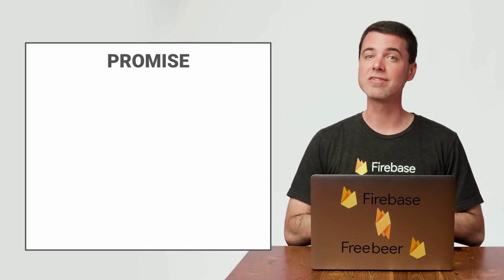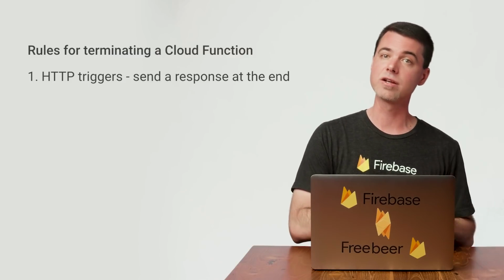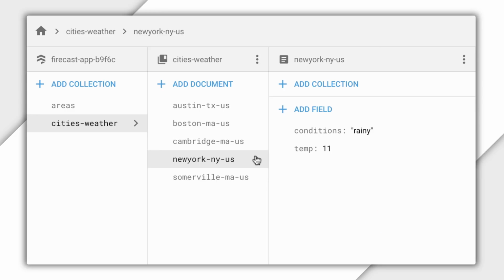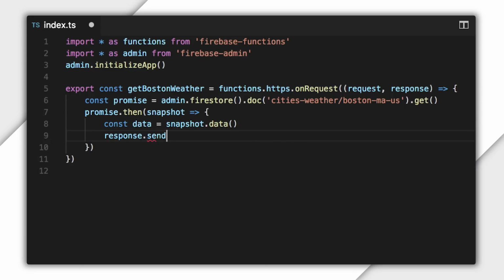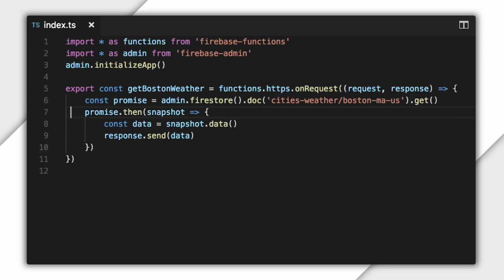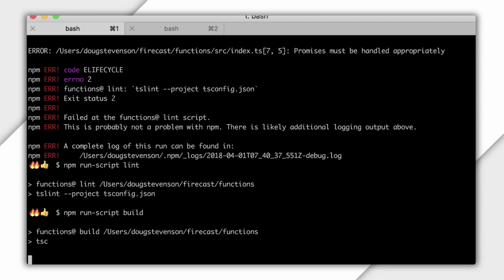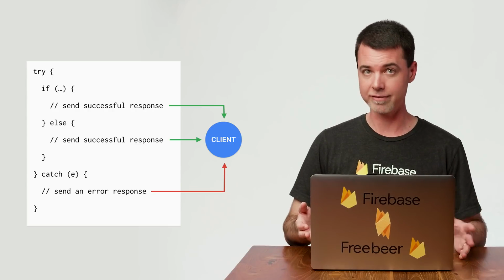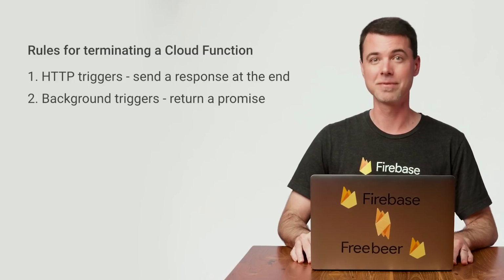Cloud Functions Firecasts Learn JavaScript Promises Pt 1 with HTTP Triggers